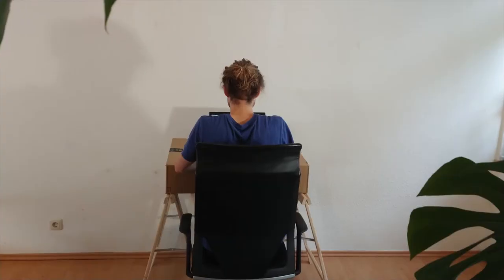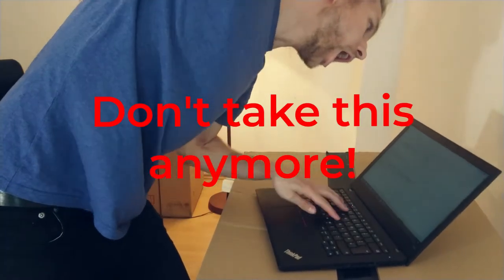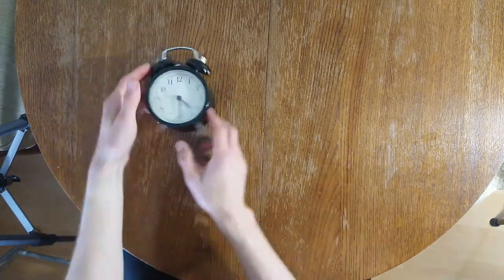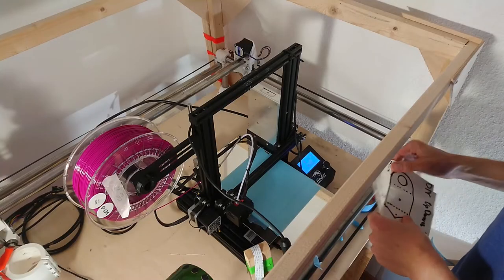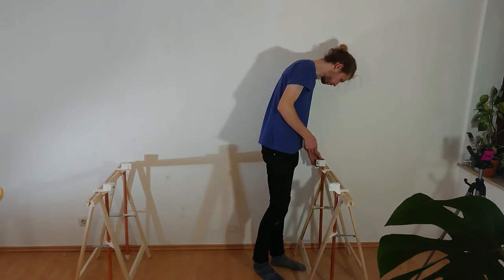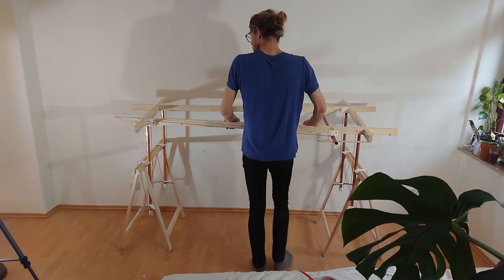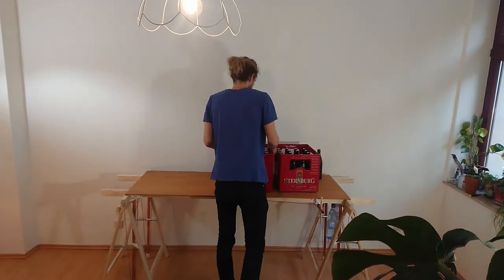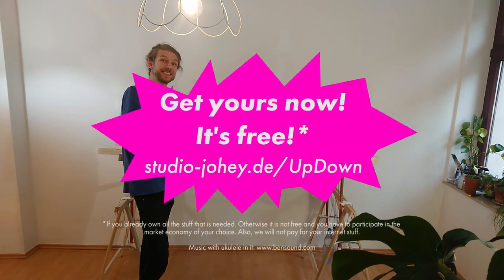Life hack with Kochlöffel 👩‍🍳 Furniture sellers hate this trick!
To share with everyone with not so good (home) office conditions ;)

Get your height adjustable table now (or at least start by downloading the 3D-files)